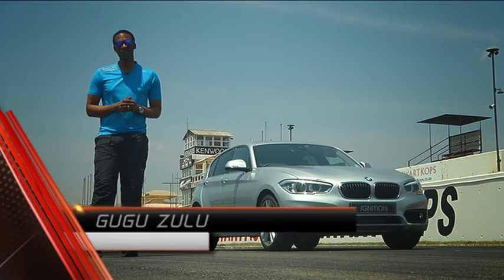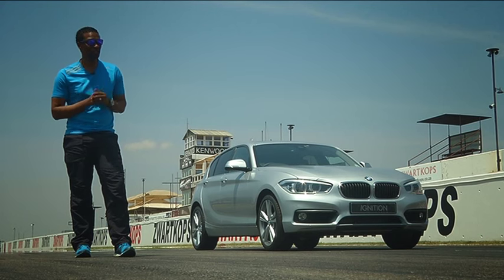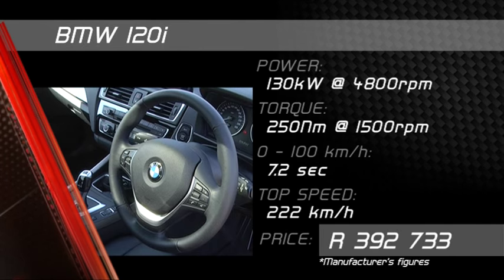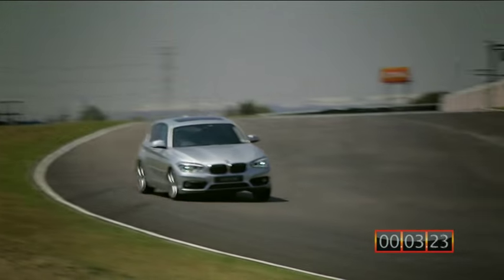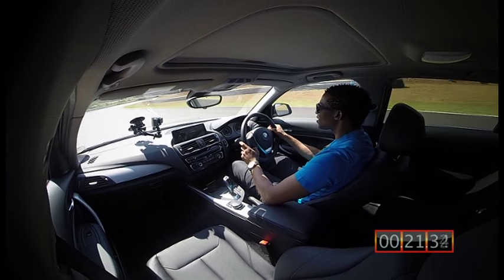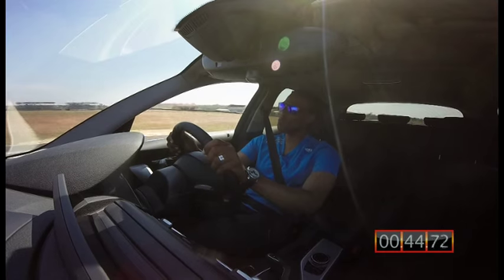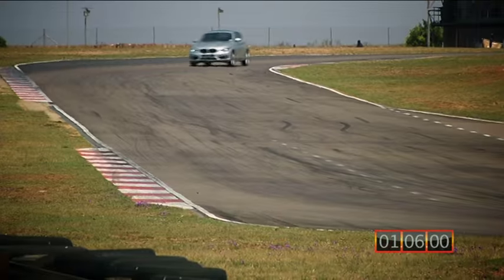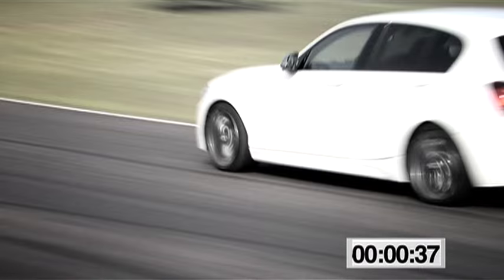2015 BMW 120i